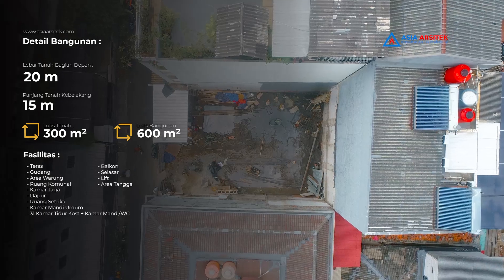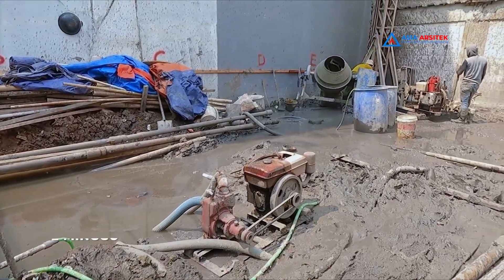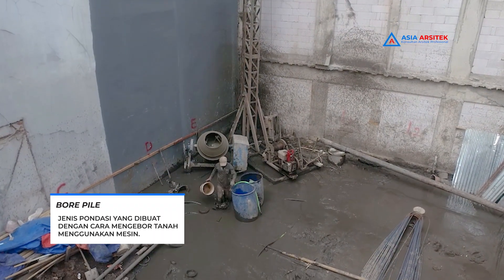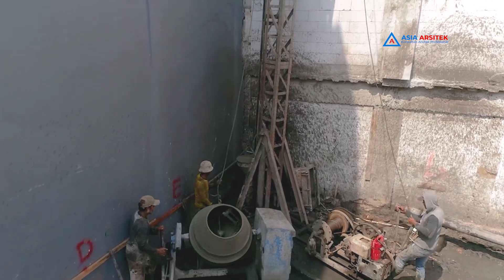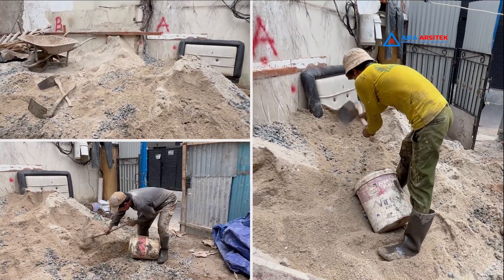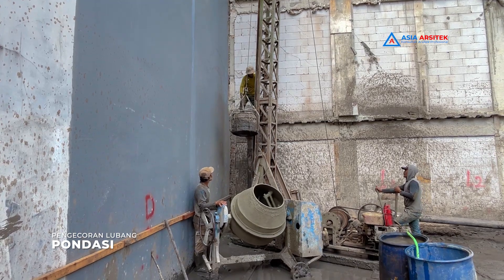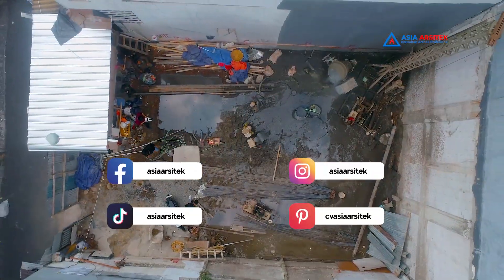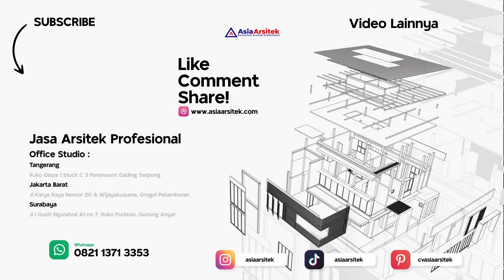PEMBANGUNAN RUMAH KOST 4 LANTAI di Jakarta Pusat #1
Progress 3% Pembangunan Rumah Kost 4 Lantai di Lahan 20x15 meter dan luas bangunan 600 m2. Berlokasi di Jakarta Pusat.

Bagaimana menurut Anda?
Tulis pendapat Anda di kolom komentar ya!

Fast Respon/Wa: 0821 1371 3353